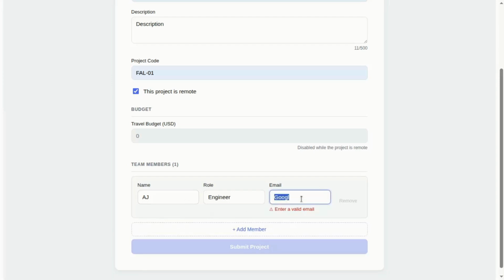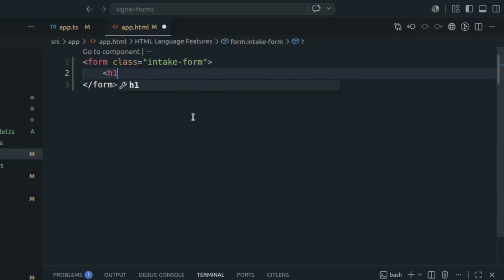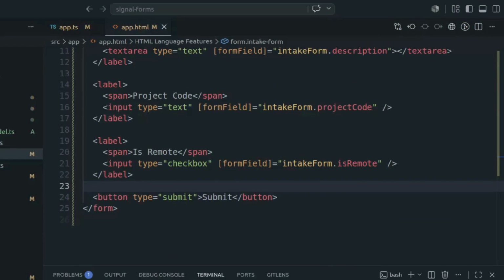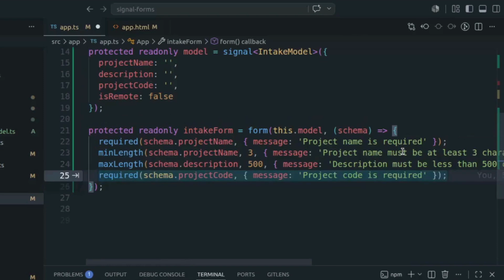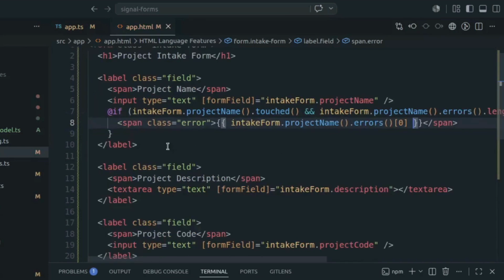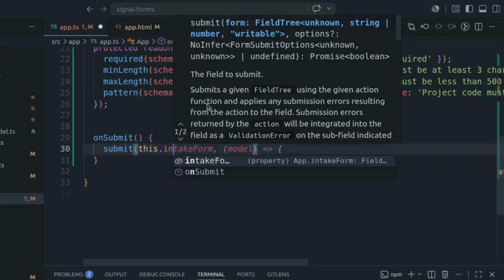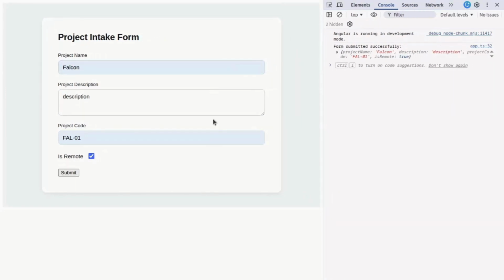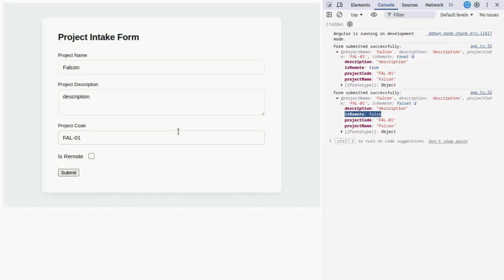Angular Signal Forms Tutorial — The Complete Fundamentals (Angular 22)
Angular 22 made Signal Forms stable — and this is where you start. In this video, part 1 of a 4-part Signal Forms playlist, I build a real form from scratch using @angular/forms/signals and cover every fundamental you need before touching nested groups, dynamic arrays, or async validation.

You'll learn how the model → form() → FieldTree mental model works, how to attach validators to a schema, how to bind fields with [formField], the "call it to read it" pattern for reading field state, and how submit() actually handles touching, validation, and your async action — plus 4 real gotchas that trip up almost everyone on their first Signal Forms component.

⏱️ TIMESTAMPS
00:00 Intro
00:25 Agenda
00:45 What is Angular Signal Form?
01:05 Creating the signal model
02:55 Creating the signal form with signal model.
03:35 Binding the form field with DOM elements.
09:45 Applying validations to signal form.
19:06 Submission with submit()
24:35 Gotchas and edge cases
27:29 Recap + what's next

Part 1 — Fundamentals (this video)
Part 2 — Nested Groups
Part 3 — Dynamic Form Arrays
Part 4 — Async Validation

Angular 22+
@angular/forms/signals
Basic familiarity with Angular Signals (signal, computed)

If this helped, a like genuinely helps this reach more Angular developers still stuck on Reactive Forms boilerplate.

👉 Frontend Forge — Angular tutorials, real code, no fluff.